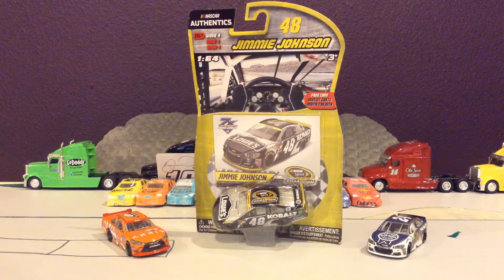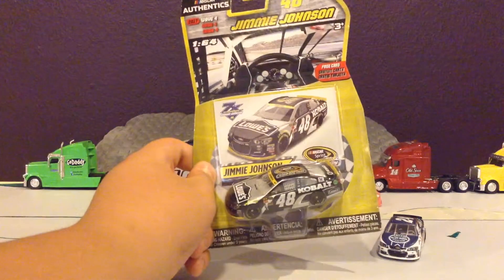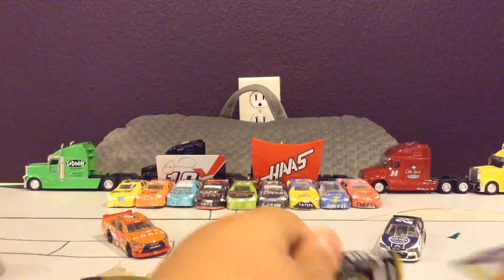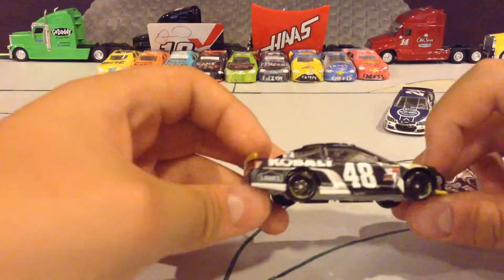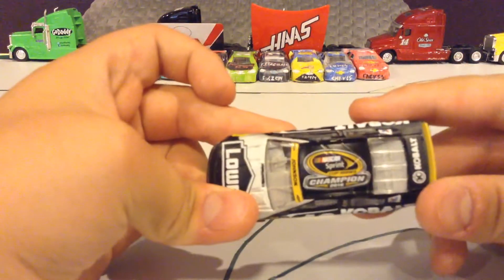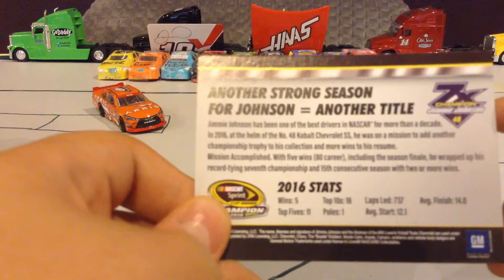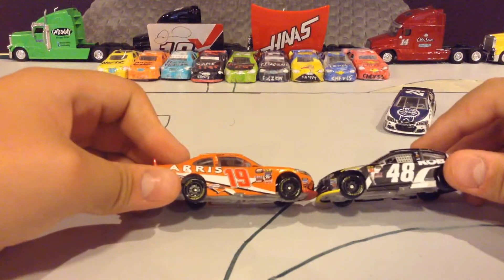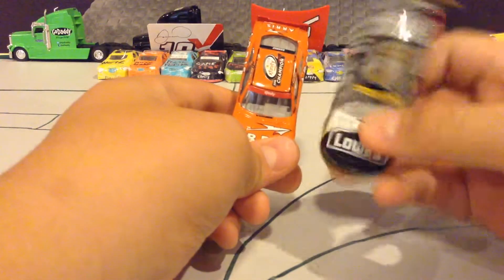Die cast unboxing Ep 21 Jimmie Johnson's 2016 champion car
The 5th race will be coming soon